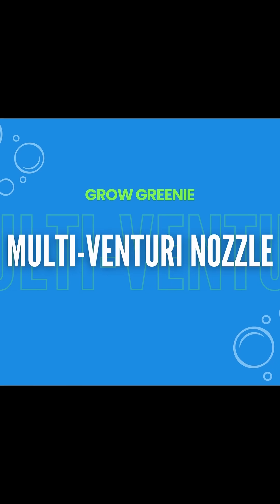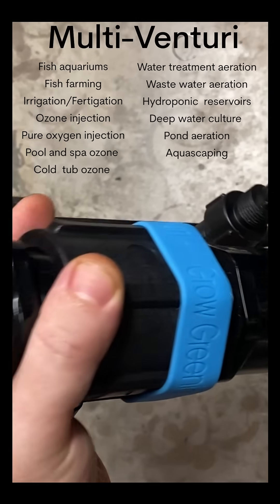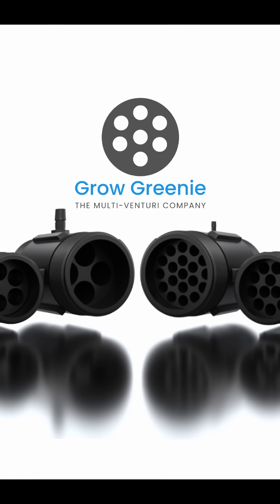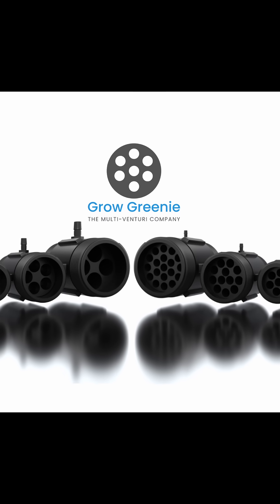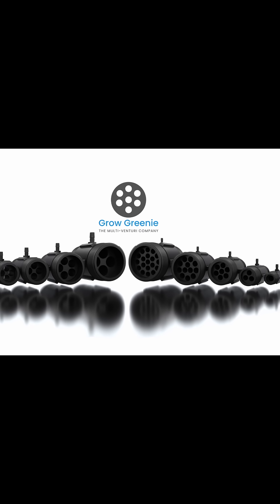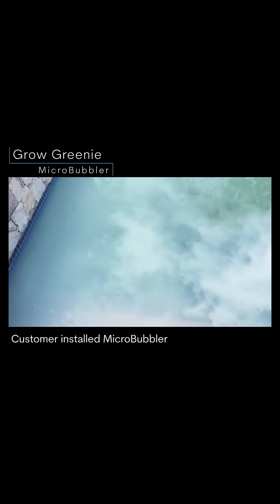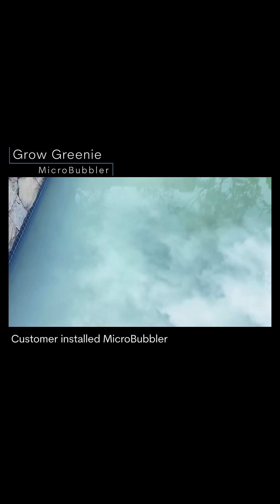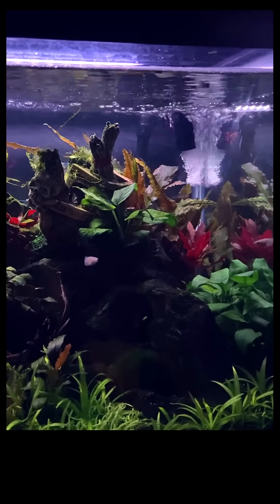Patented Multi-Venturi Tech vs. Traditional Design – Made in USA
If you want to inject oxygen, ozone or air into your water source then check out this breakthrough in Venturi technology.  Unlike a traditional single venturi with only one injector, this Multi-Venturi has a plurality of injectors to not only multiply the suction rate of air, but also increase the flow rate of water moving through it.

It's been designed short and compact to save on space and give you every option for attachments. You can use Female threads, Male threads, PVC slip or hose barb connections.

Available sizes range from smaller three quarter inch all the way up to industrial three inch configurations. This is going to allow  huge savings in energy costs for large scale water treatment, hydroponic, pond and fish farming facilities. It doesn't create the same outflow pressure drop like a traditional single venturi constriction. It will keep the outflow pressure high.

We even designed a Multi-Venturi MicrobBubbler for industries that need to inject pure oxygen or ozone into a water source at extremely efficient flow rates. Don't use expensive air compressors or blowers that inject hot air into an aeration basin, pond, or hydroponic reservoir. All you need is a water pump! Hydroponic reservoirs and even aquariums are utilizing this new technology to save on energy costs and equipment. Use it in your home aquarium, aquascape, or saltwater sump tank. You can visit growgreenie.com to learn more.